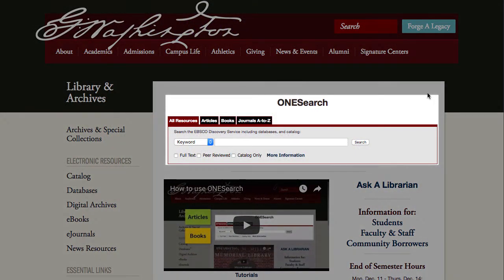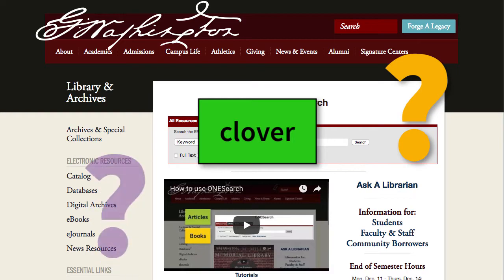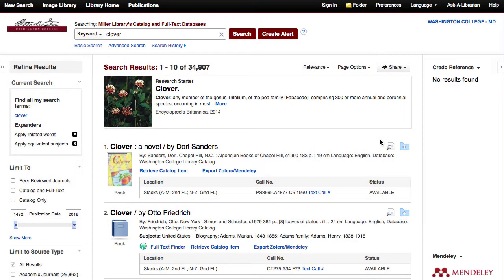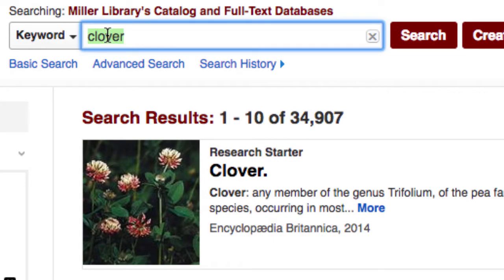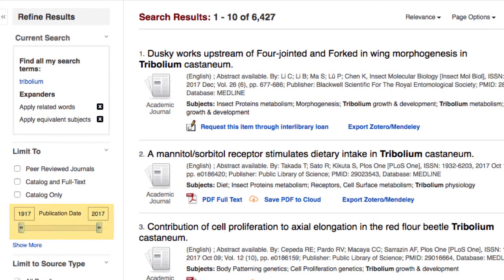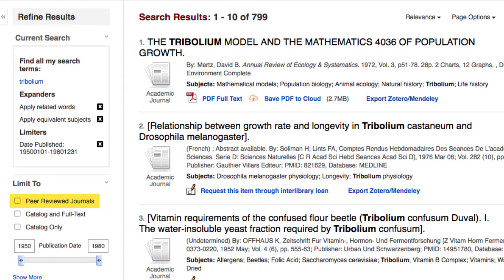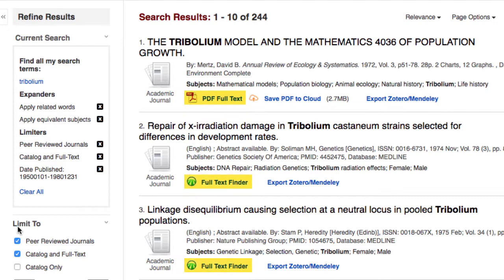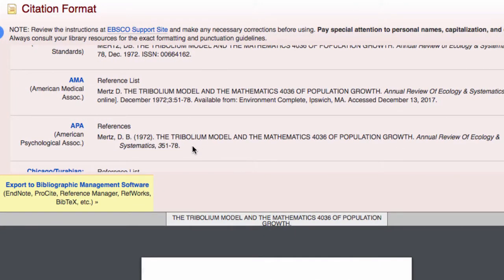ONESearch for General Biology Classes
Learn more about how to find peer-reviewed, full-text Biology journal articles at the Miller Library.